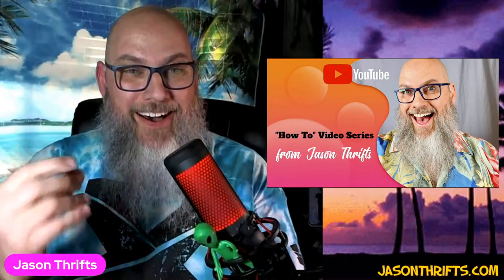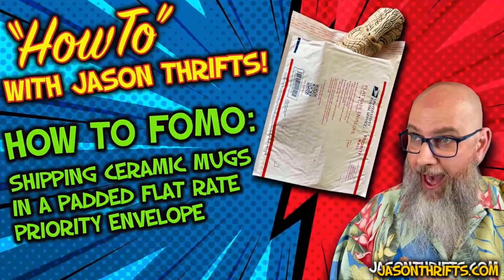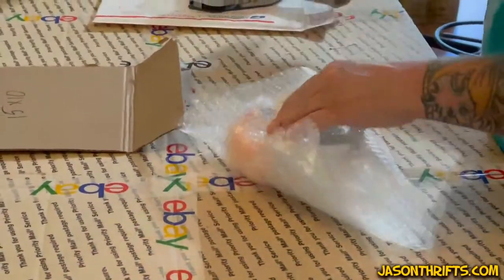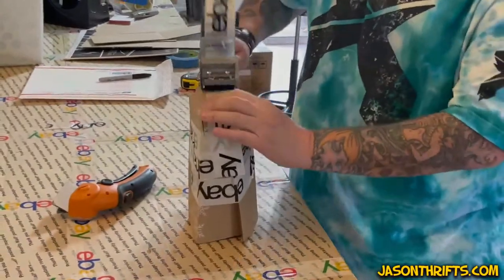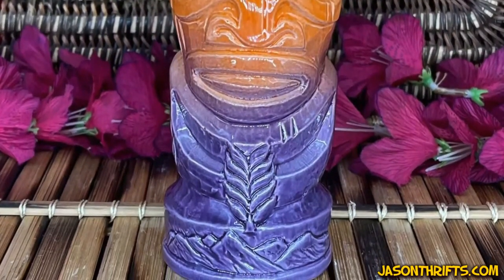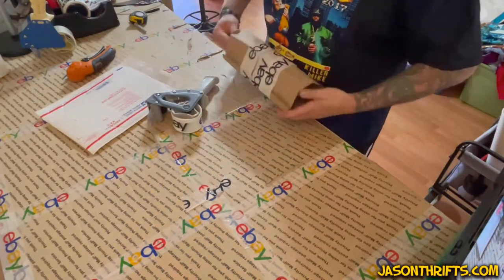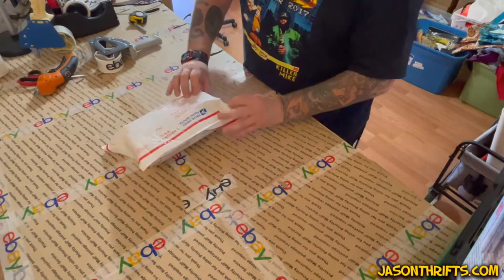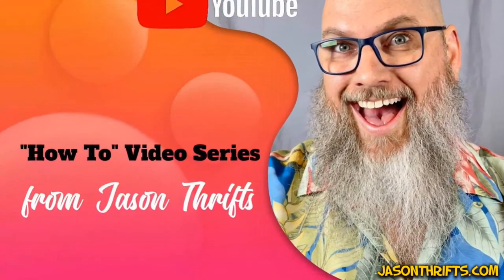Shipping A Ceramic Mug In A Padded Flat Rate Priority Envelope HOW TO FOMO with Jason Thrifts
Did you know you can ship a 2 pound ceramic mug in a padded flat rate envelope for under $10, AND it will arrive to the buyer in one piece? It can be done and it is called FOMO - Freely Overcoming Mug Obstacles. This is a method I perfected over 10 years ago and have shipped thousands of tiki mugs and coffee mugs without fail. At the time of this video, shipping in a padded flat rate priority envelope is only $8.20. In comparison, shipping a 2 pound tiki mug in a box could cost up to $12.66 more than $4 extra that you don't need to pay.

This video will show you the step by step instructions on how to FOMO successfully. Also, this was recored last week and the buyer of the mug that was FOMO'd has already left feedback. Did he love FOMO or was he annoyed?

to get the electric scissors aka Zipsnip, follow my affliate

Jason Thrifts "How To" series will be this Youtube channel on Thursday nights at 8:00pm et.
Thrifty Business and Selling Past Your Expiration Date, Being Thrifty Over 50 will alternate on Sundays at 7:00pm et

Have an idea for a How To show?: Leave a comment on this video